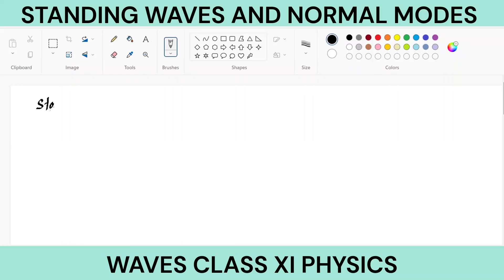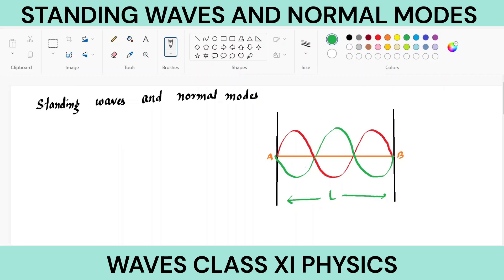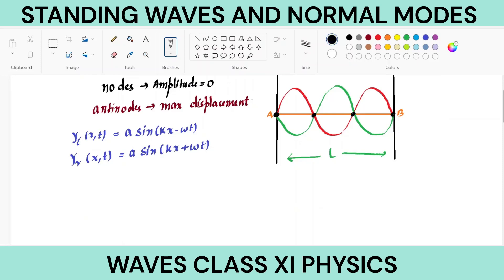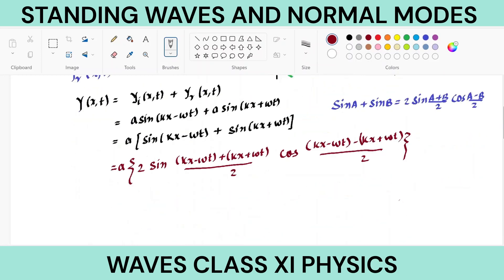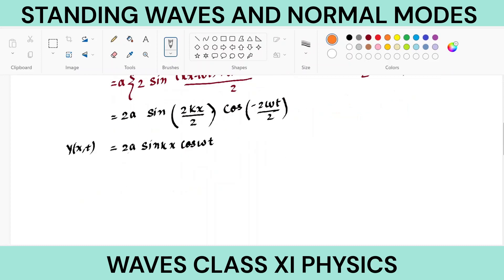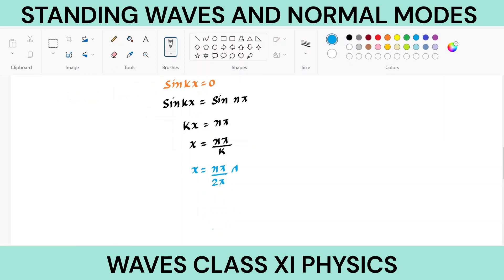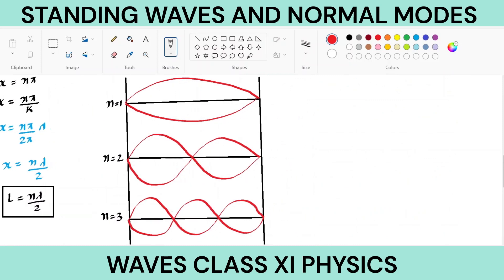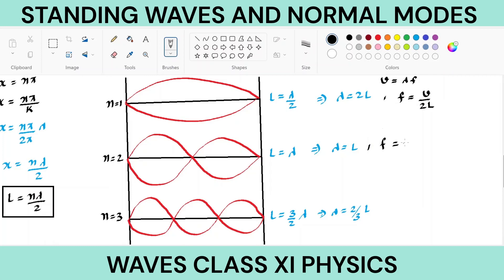standing waves and normal modes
standing waves and normal modes class 11 physics